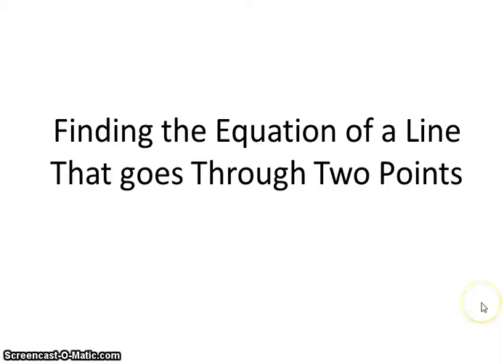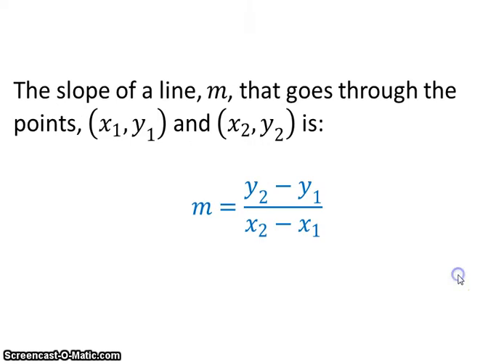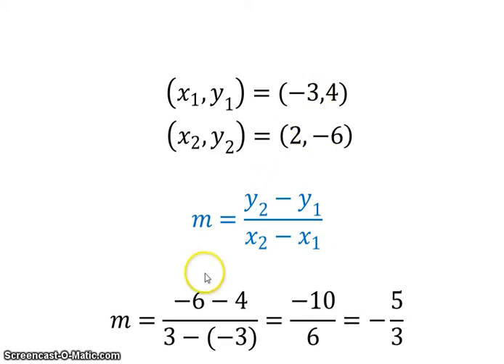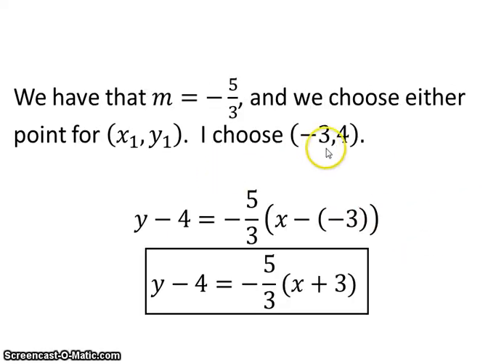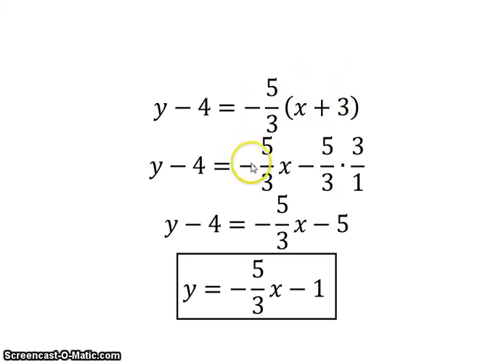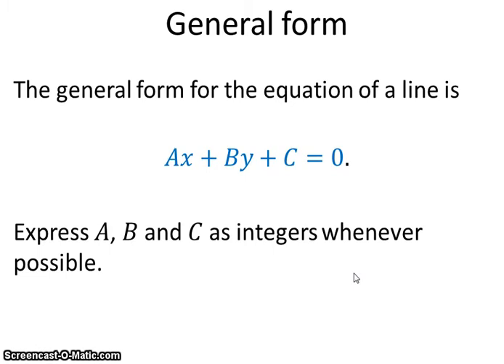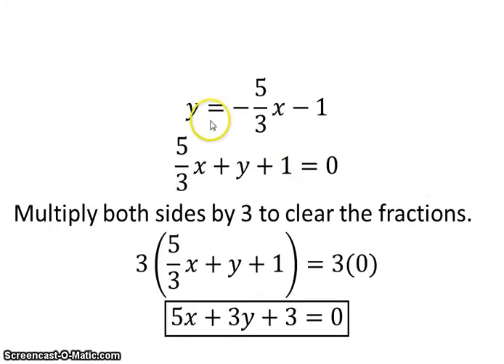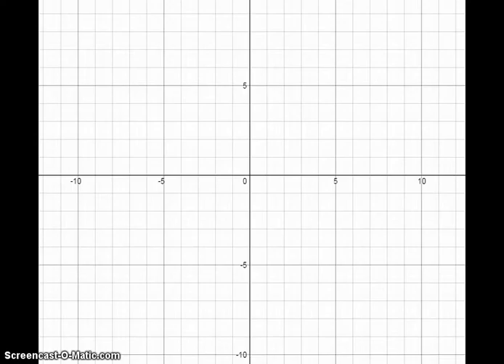Equation of a Line Through Two Points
We find the equation of a line through two given points.  We find the point-slope form, the slope-intercept form and the general form.